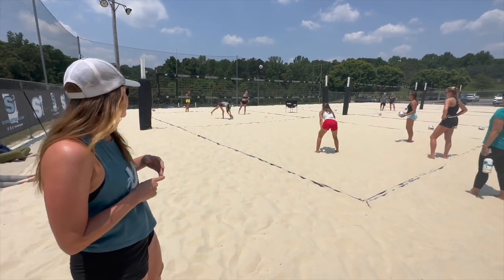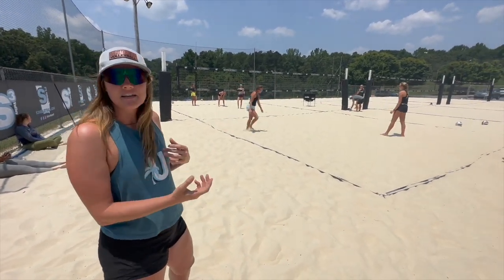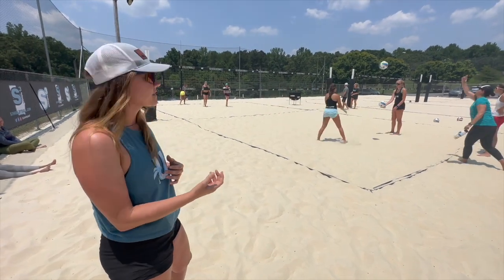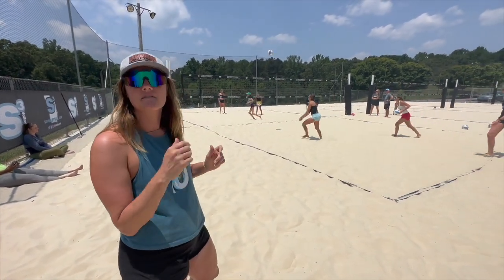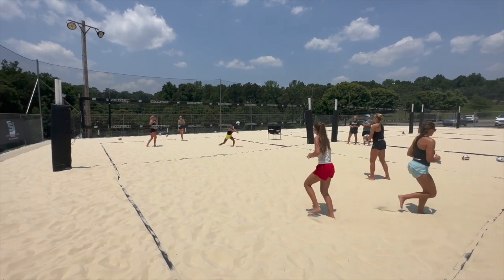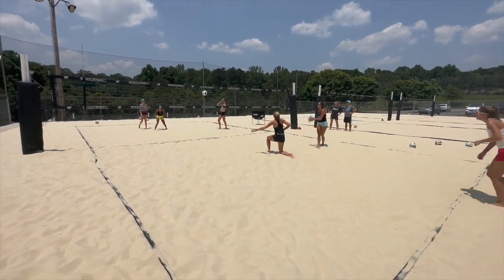JVA Coach to Coach Video of the Week: Don't Drop the Baby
United Volleyball (Huntsville, AL) shares a 2v2 competitive beach warm-up drill that focuses on court awareness, vision, communication and court coverage.